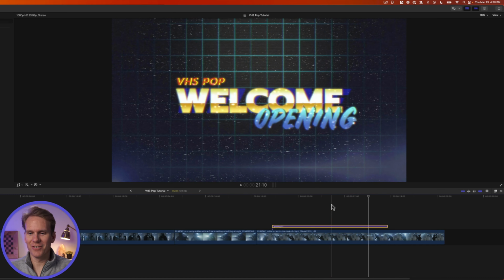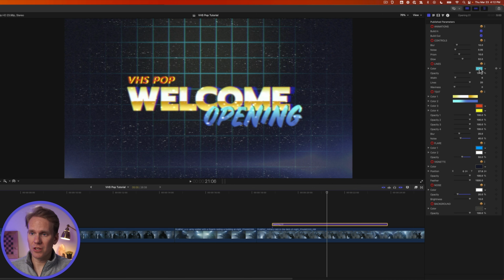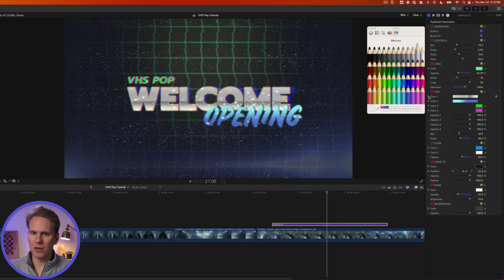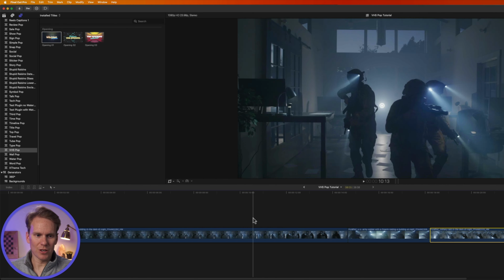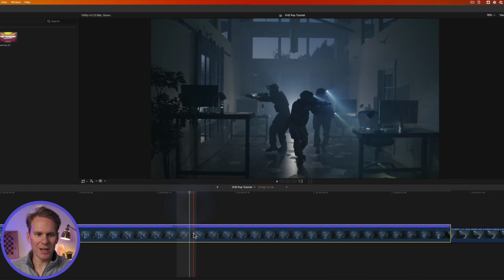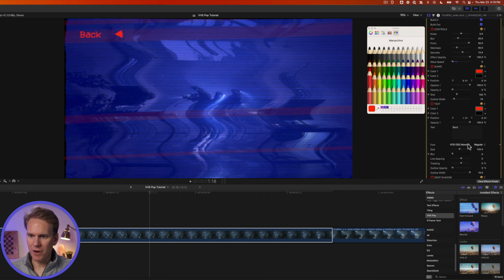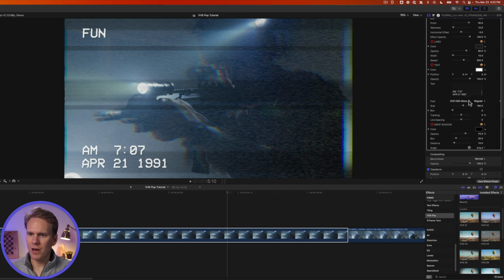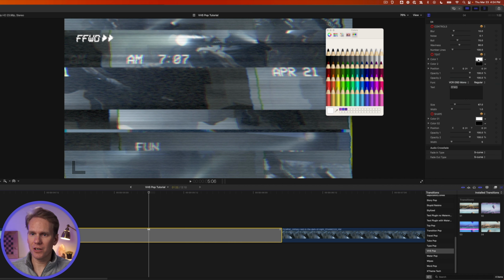VHS Pop Tutorial